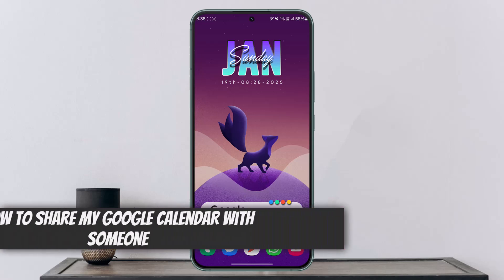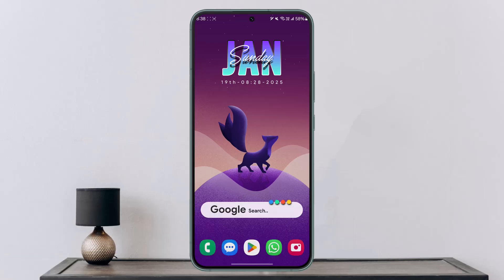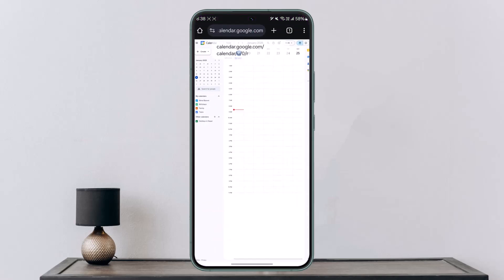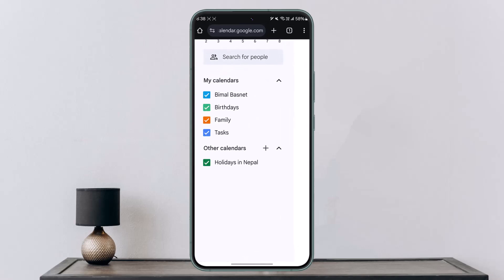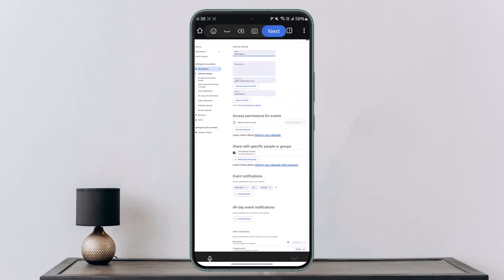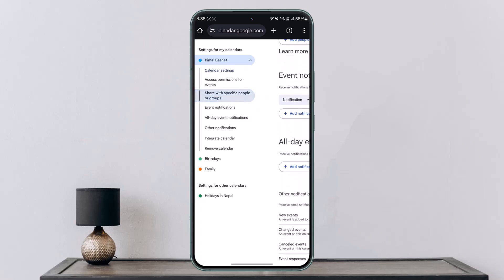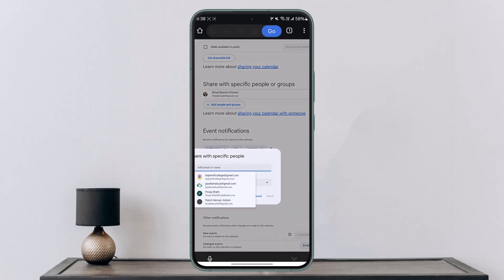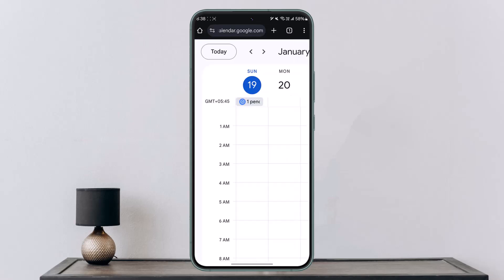How to Share My Google Calendar with Someone !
Sharing your Google Calendar with someone is a straightforward process, especially when using the web version of Google Calendar. This feature is particularly useful for coordinating schedules, managing events, or collaborating on projects. Follow these steps to share your calendar:

Open your browser and go to calendar.google.com. Log into your Google account to access your calendars. On the left-hand side of the screen, you’ll see a section labeled "My Calendars," which lists all the calendars associated with your account. Locate the calendar you want to share and click on the three dots menu next to it. From the dropdown menu, select "Settings and Sharing."

In the settings page, look for the section on the left-hand side called "Share with specific people or groups." Click on this option to open the sharing settings. Here, you’ll find the option to add people or groups. Enter the email addresses of the individuals you want to share your calendar with. Once added, you can customize their access permissions. Options include "See only free/busy," "See all event details," "Make changes to events," or "Make changes and manage sharing." Choose the appropriate level of access based on your needs.

After setting the permissions, send the invitation. The individuals will receive an email notification with a link to your shared calendar. Once they accept the invitation, they’ll be able to view or interact with your calendar based on the permissions you’ve granted.

Sharing your calendar helps streamline communication and scheduling, making it easier to collaborate or stay organized. If you encounter any issues, ensure your calendar is not set to private or restricted, as this can affect sharing capabilities.

Timestamps:
0:00 Introduction
0:02 Importance of sharing a Google Calendar
0:10 Accessing Google Calendar via the web
0:17 Navigating to "My Calendars"
0:23 Selecting "Settings and Sharing"
0:32 Sharing with specific people or groups
0:46 Customizing permissions for added users
0:52 Sending invitations to view or manage the calendar
1:00 Summary and troubleshooting tips
1:02 Conclusion